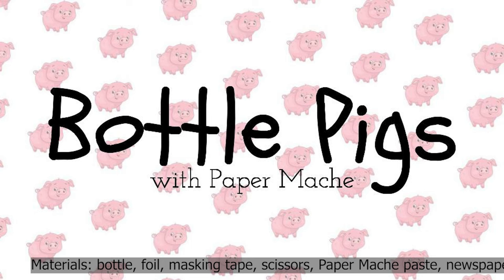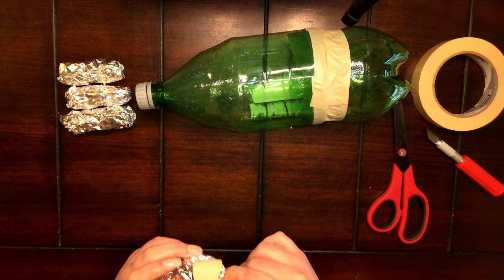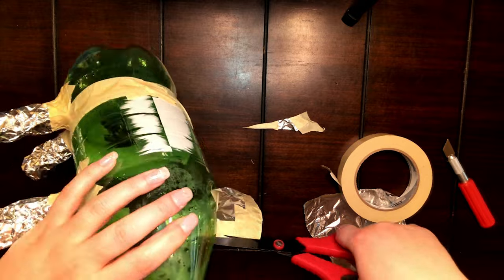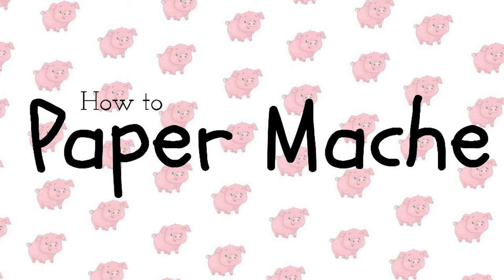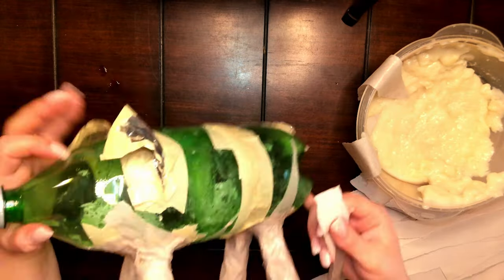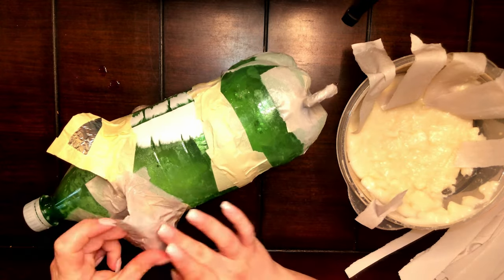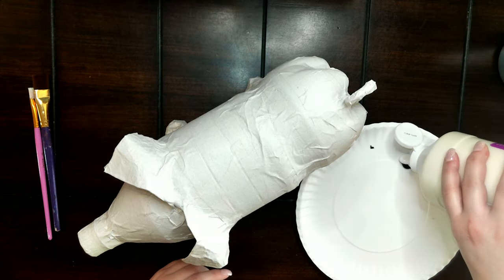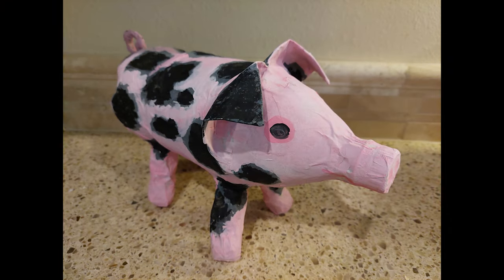Bottle Pigs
Let’s talk about the paper mache! We can use paper mache to make almost anything a sculpture. In this video we will be making a pig. The base of the pig sculpture will be made with a bottle. Find yourself a water bottle or two liter bottle and give this project a try.

This project can be used to teach the characteristics of the different pig breeds. Have fun and sculpt on!

These videos were created for use in my classroom.